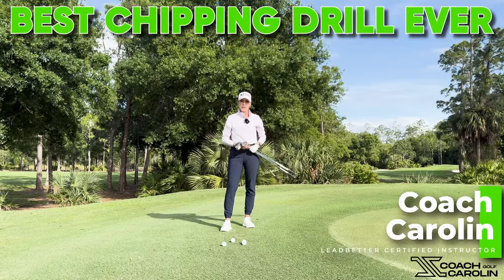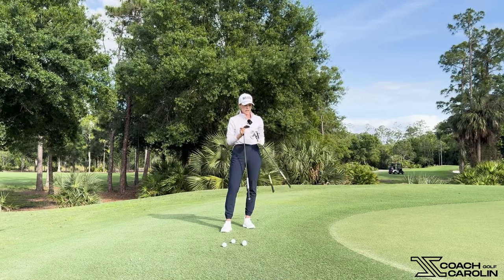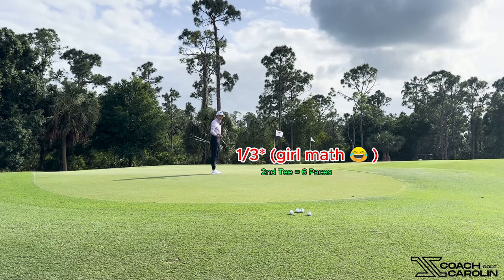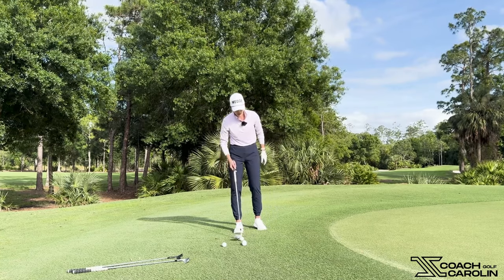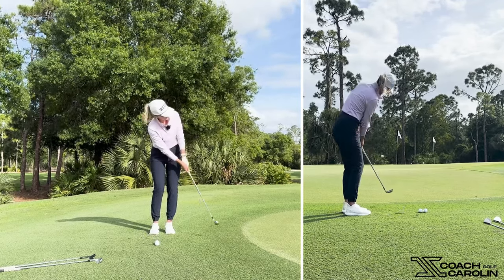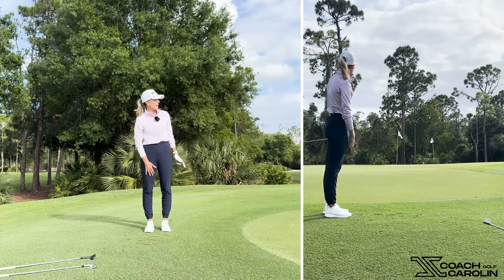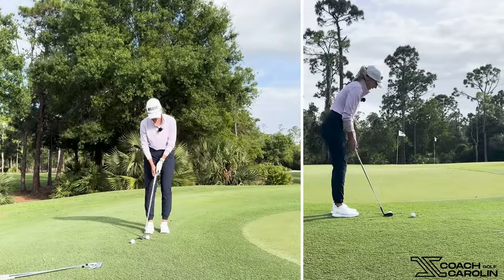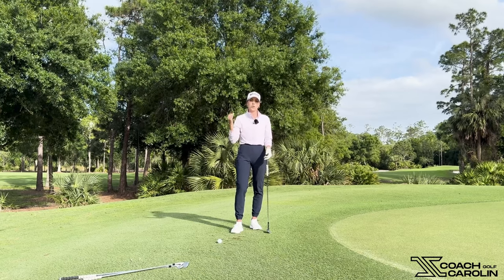Best Chipping Drill EVER!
We all know that the lowest scores happen around the greens!
This is a simple but VERY effective practice drill that allows you to spend less time practicing and more time making birdies!

All you need is a few clubs and a few tees and we can get started!